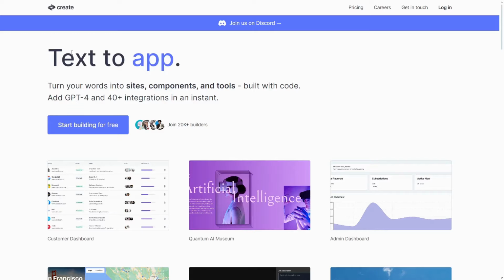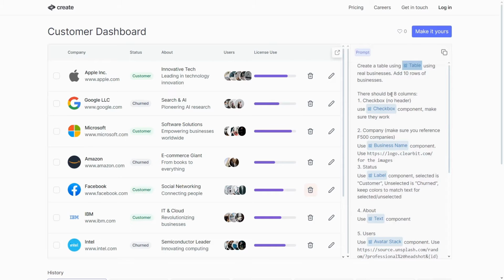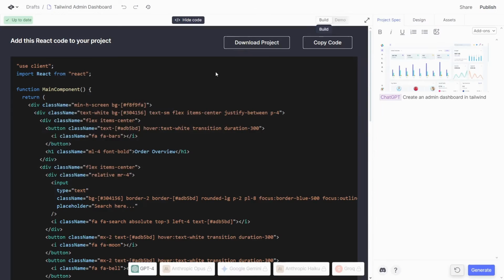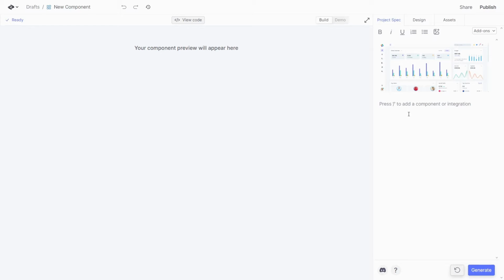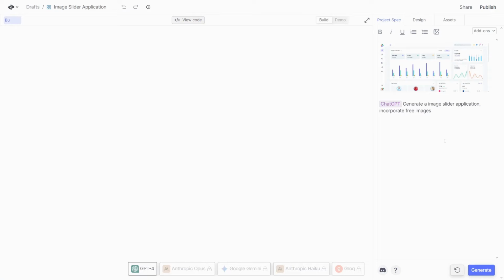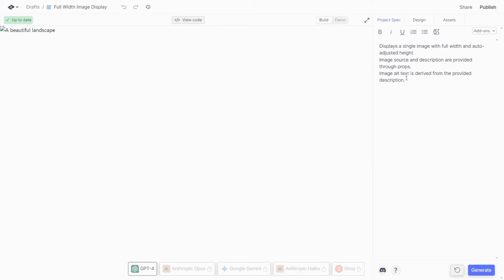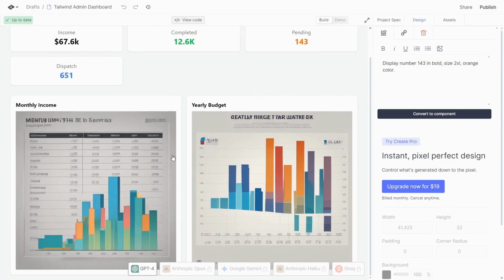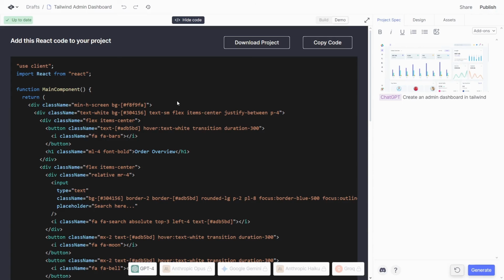App From Text | create.xyz | UX Review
Check out this comprehensive review of an AI-powered tool that transforms your text prompts into fully functional apps. Simply describe your app's functionalities, and let the AI handle the coding process seamlessly. Dive into the future of app development with this innovative solution!